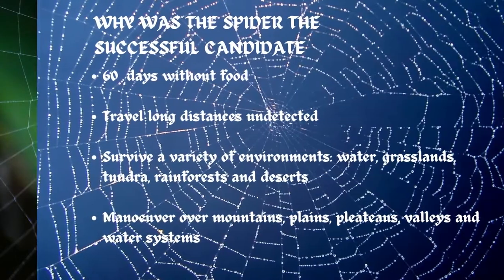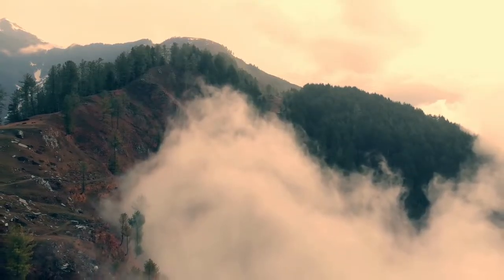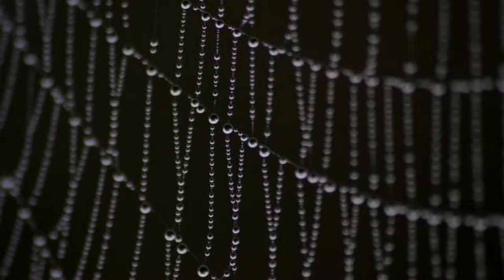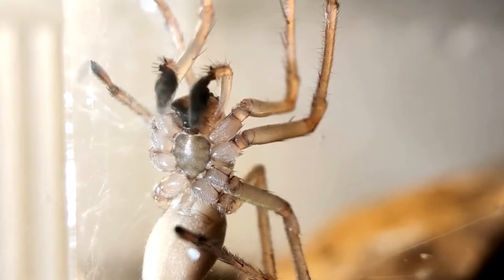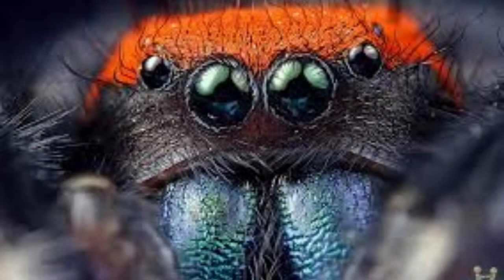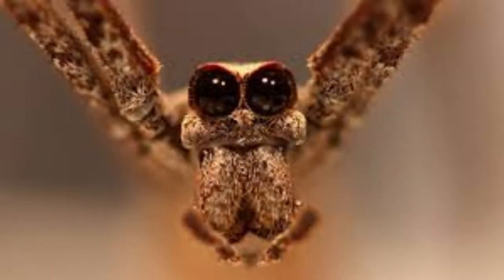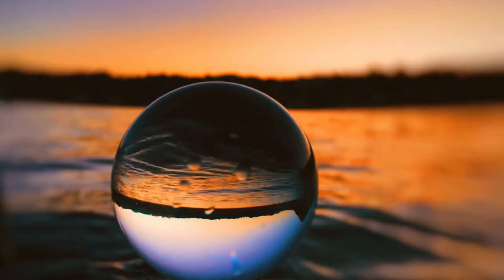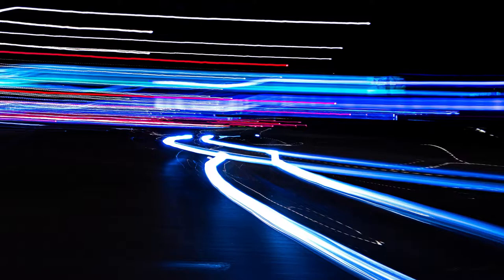The Sarken Legacy - Creating a Fantasy Creature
Create a fantasy creature for your novel without borrowing from mythology, folklore or cultural references.